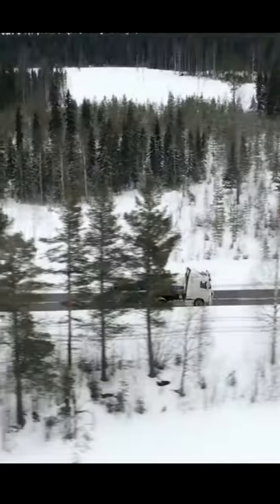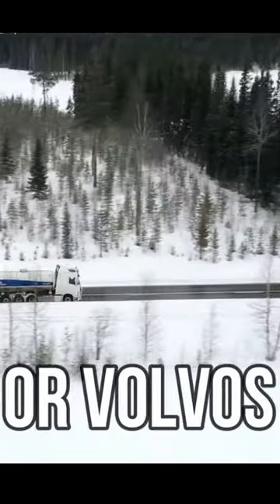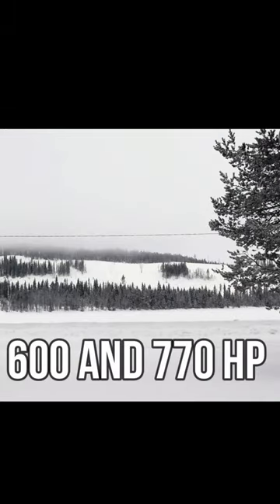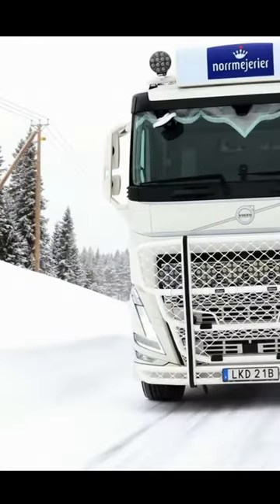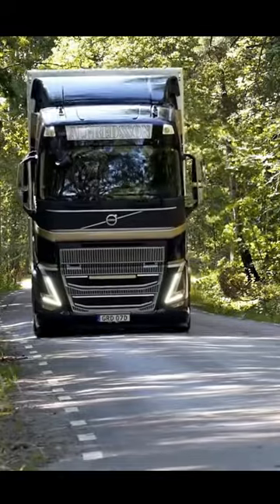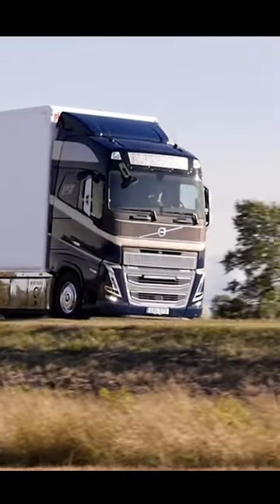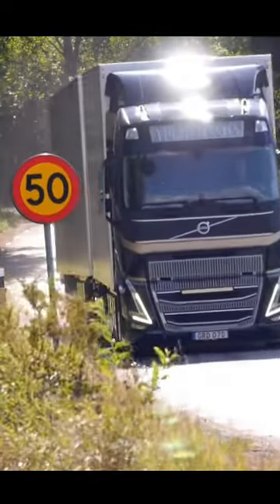The Unique Trucks You Find In The Nordic Countries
How The Nordic Trucks Stand Out From Rest Of Europe